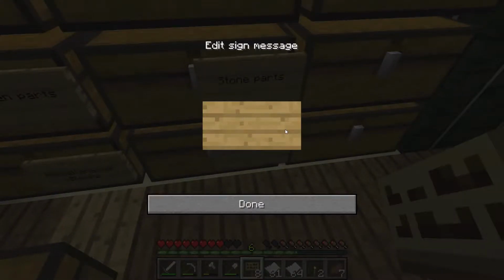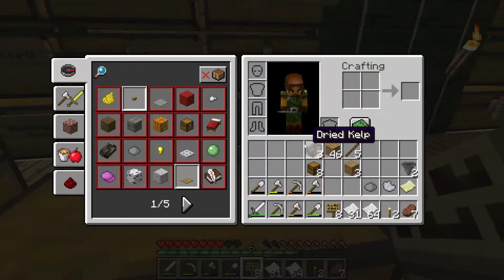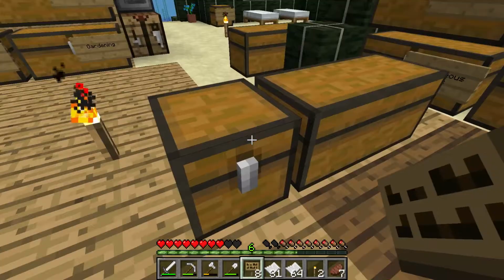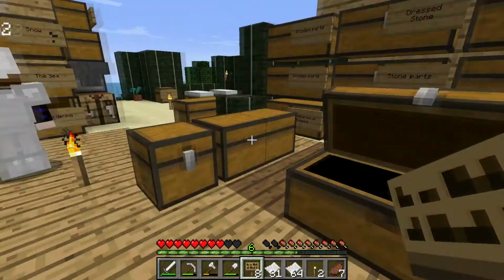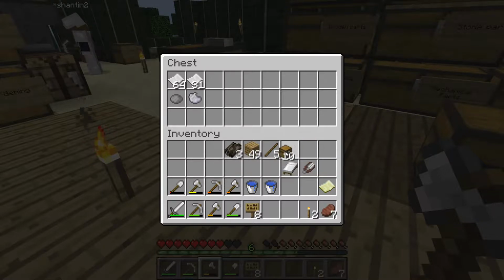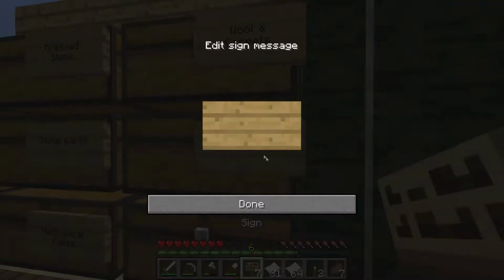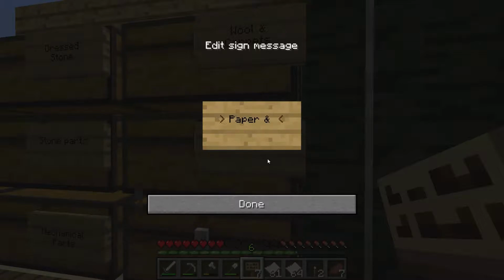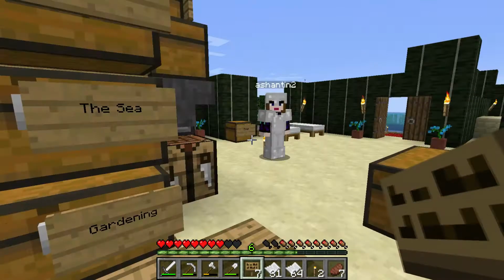Just pottering about - Ashantin & BU4U plays vanilla Minecraft | Let's Play | E37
Ash and I are back - starting fresh with a new world and ready to explore the aquatic update.

The seed for the map in this series: 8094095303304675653

About the game:
Minecraft is a voxel based open world survival game with many features like building, farming, animal breeding, crafting and of course combat. Minecraft also has a very active modding community, so there are many possibilities to add even more features to your games, once you feel like you have had a good taste of all that Vanilla Minecraft has to offer.

System Specs:
OS: Windows 10 (64 bit)
CPU: Intel Core i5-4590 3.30 GHz
Graphics: NVIDIA GeForce GTX 750 Ti
Mic: Blue Microphones Yeti - Blackout
Memory: 8 GB Ram